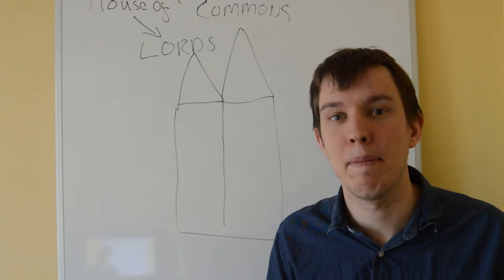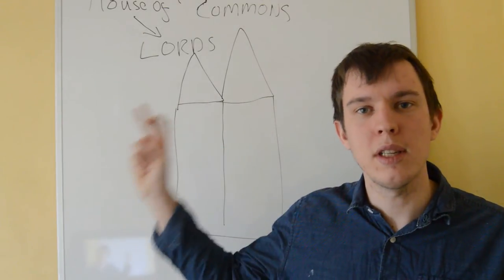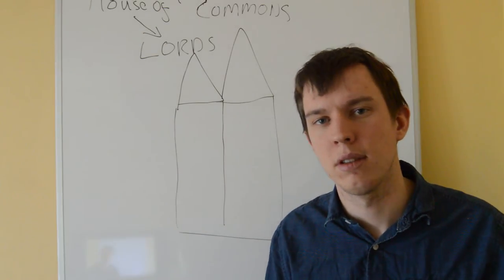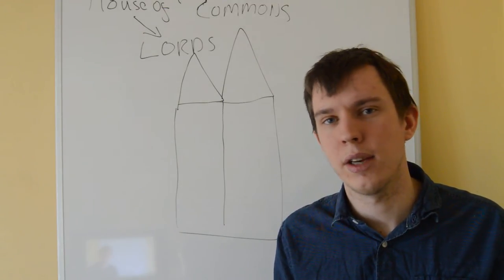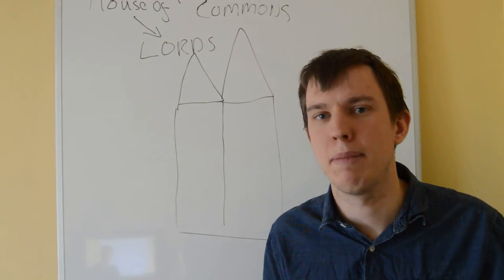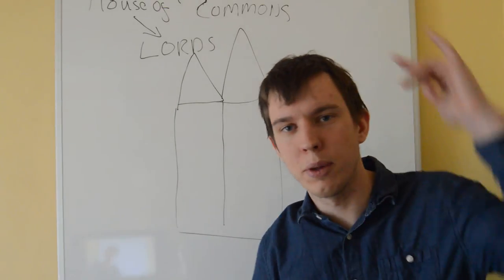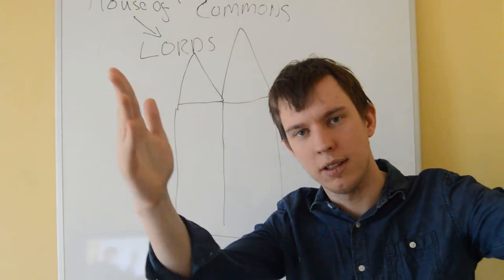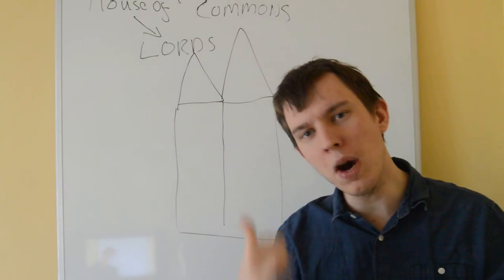Learn English Vocabulary British Parliament - Learn English Vocabulary British Parliament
Italki is the best way to find teachers of English. Here's $5 to help kickstart your journey. Learn English Vocabulary British Parliament - Learn English Vocabulary British Parliament